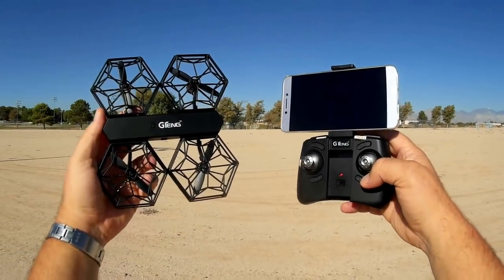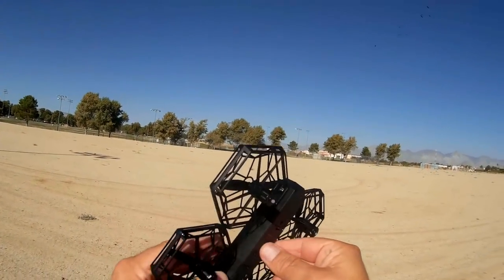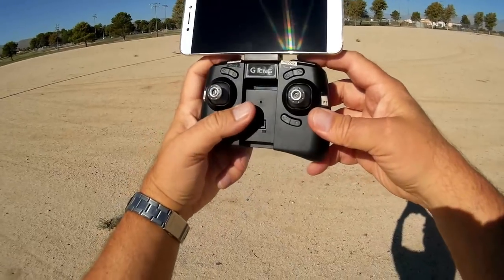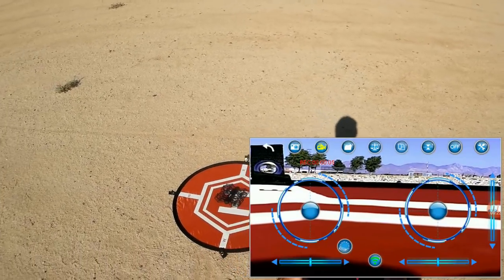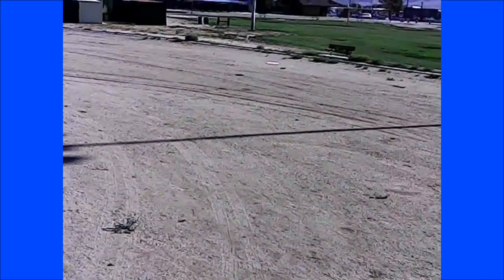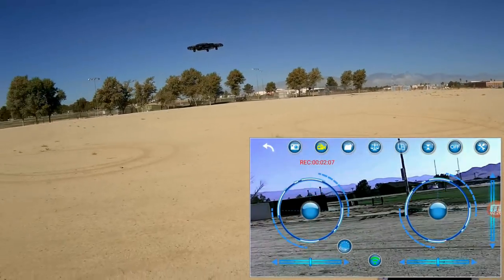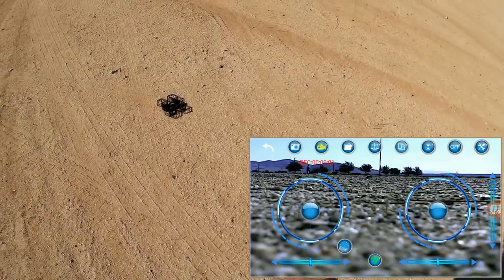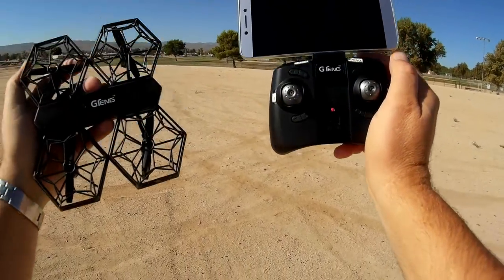Gteng T908W Micro FPV Drone Flight Test Review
This FPV quadcopter can be easily disassembled and reassembled for portability.

Pros
- Very unique design with removeable motor pods. Easily disassembled and reassembled for portability.
- Propellers are well protected for indoor flying.
- Real time FPV aerial video transmitted directly to your phone via GTeng app available here on Play
- Very docile flier.
- Altitude hold, headless mode, and one key return.

Cons
- Low resolution 0.3MP video.
- Proprietary battery.
- Not very maneuverable.  Mainly intended for camera and video purposes.
- Not a good outdoor flier, especially if there's any wind. Mainly intended for indoors due to protective propeller screens.

MUSIC LICENSE
"Awel" by stefsax